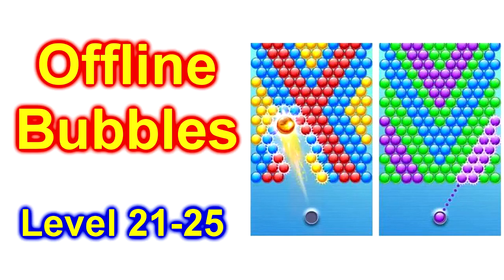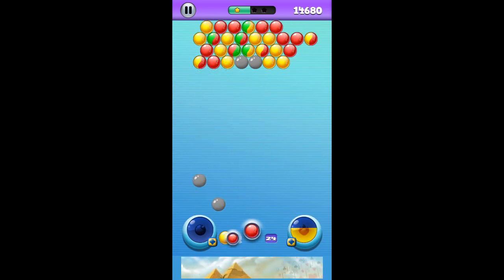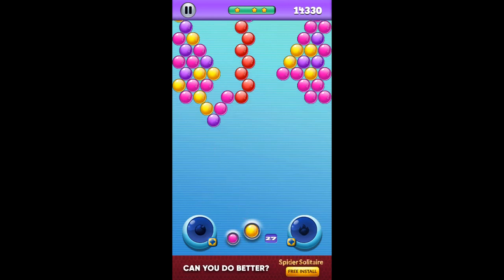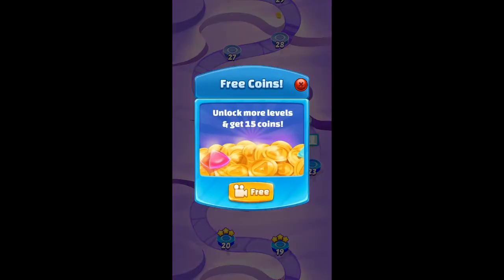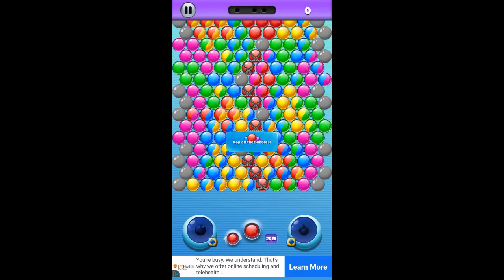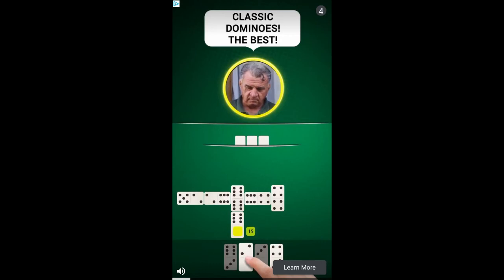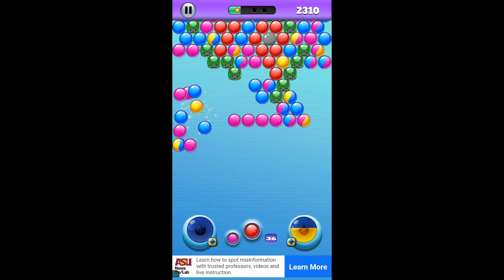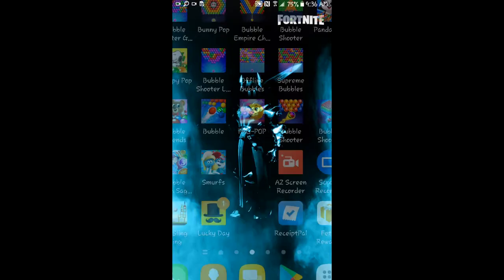Offline Bubbles Shooter Game level 21-26 For Your Cell Phone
Offline Bubbles Bubble Shooter Game level 21-26 For Your Cell
Phone

Timestamp
0:00   Intro
0:25   Load Game
0:48   Level 21
2:50   Level 22
5:21   Level 23
7:10   Level 24
9:12   Level 25
12:30 End Game

By Free Bubble Shooter Games.

Play online or offline - anytime you want as no WiFi connection
is required! Offline Bubbles is the best game to play when you
want to relax and pass the time.

Get this fun game for FREE and have a blast shooting and
smashing all the colored bubbles.

Over 1000 awesome levels are waiting for you, so play now and
explore all the great features this game has to offer. This classic
bubble popping puzzle features highly addicting gameplay, cool
boosts, and effects. The powerful Fireball and Bomb boosters
will help you blast through challenging levels, pop bubbles and
reach the target!

Offline Bubbles is a super fun board game that will keep you
busy for hours!

Why You’ll Like It
* 1000 Challenging puzzle levels filled with colorful bubbles.
* Pop all bubbles to win levels.
* Swap bubbles for free and work out a strategy to beat all the
challenges!
* Amazing boosts and power-ups that will help you blast
through the levels.
* Addictive game mode.

I have some other Bubble Shooter videos. Check them out and
see which one you like the best. Leave me a comment telling me